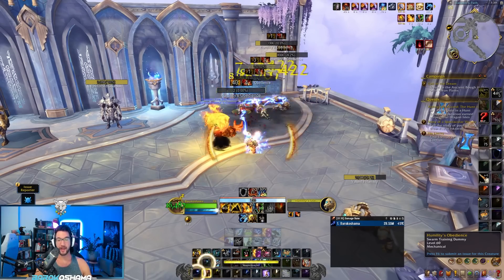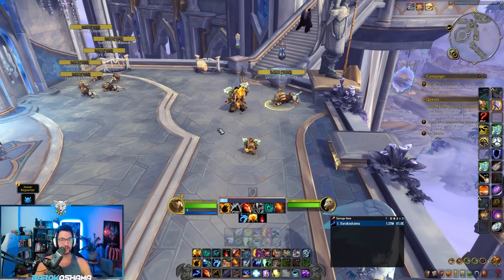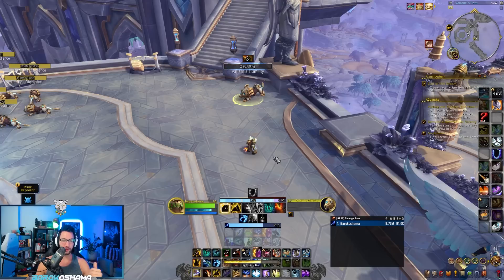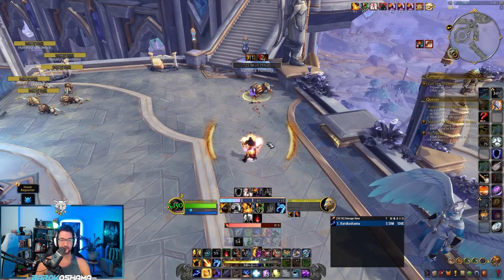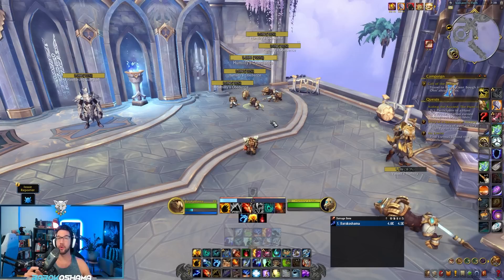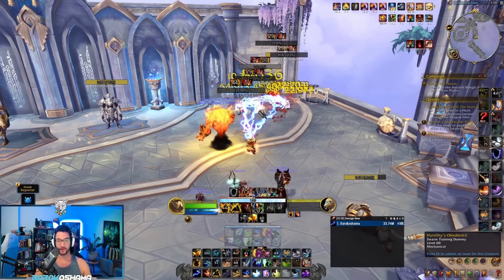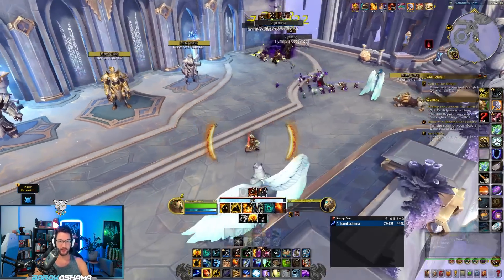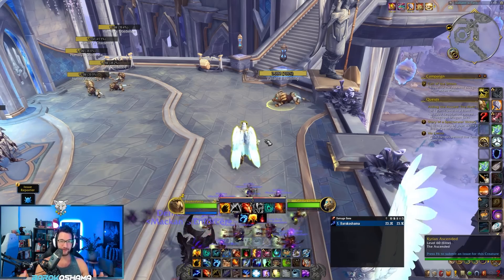[THIS IS BAD] Season 3 Dragonflight Tier Set Changes - Elemental Shaman